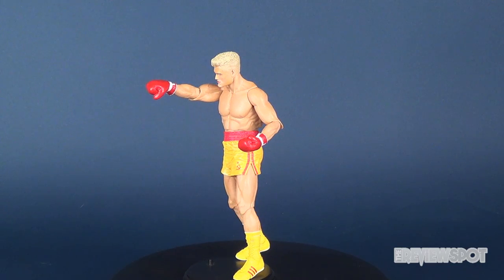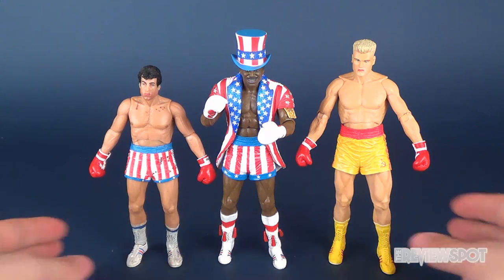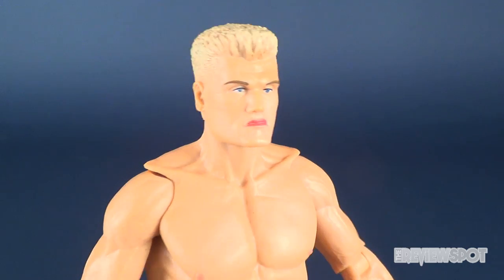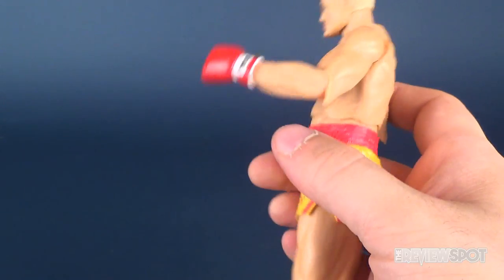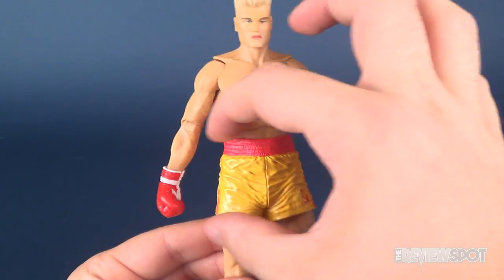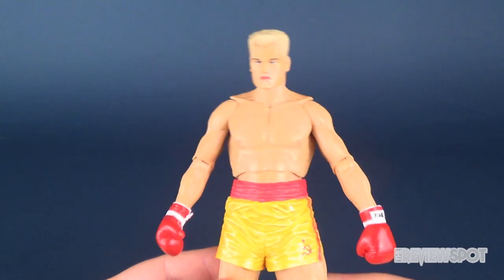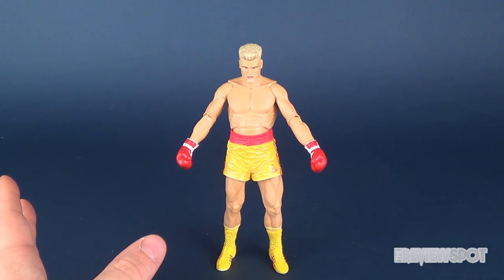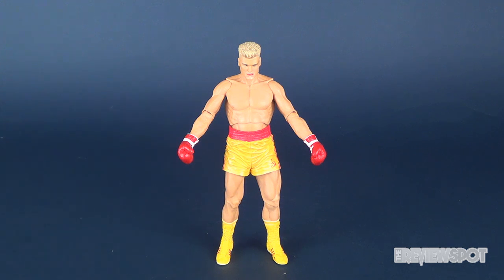NECA Rocky 40th Anniversary Rocky 4 Ivan Drago in Yellow Trunks | Video Review